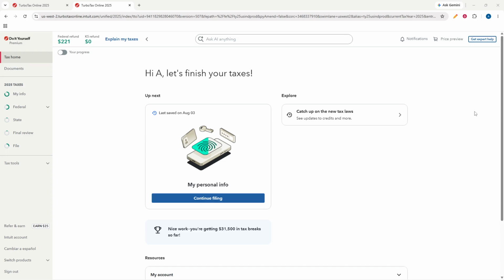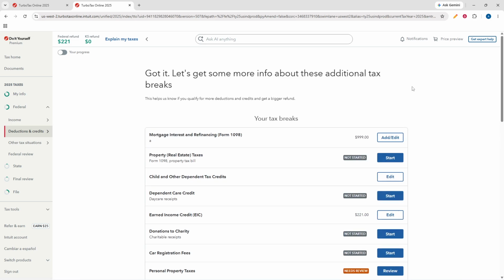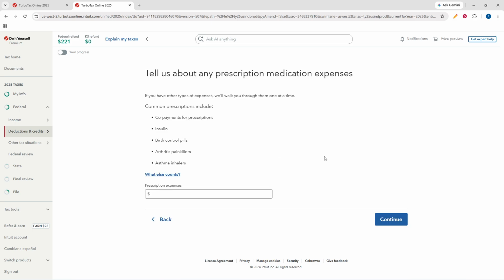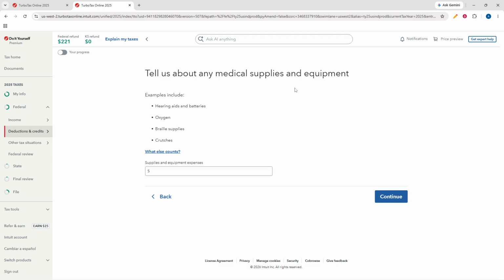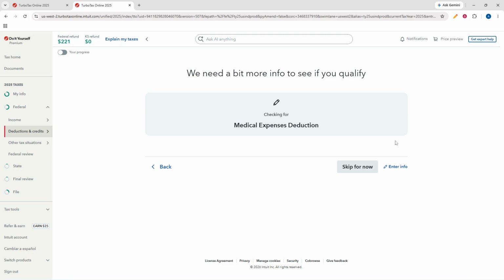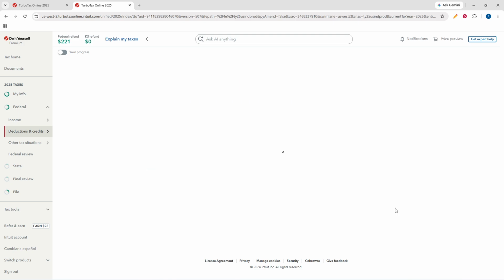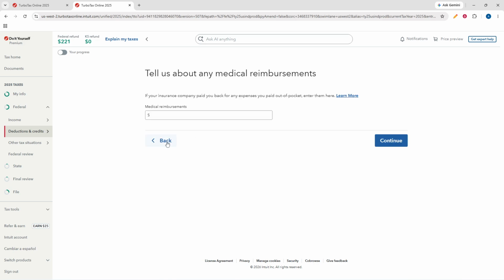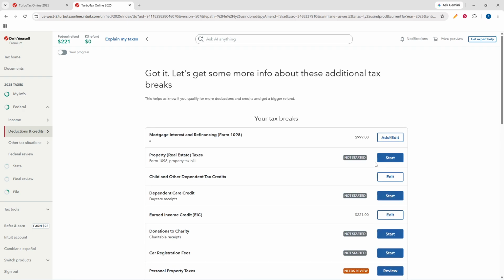How to Answer the Health Coverage Question in TurboTax [2026 Easy Tutorial]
In today's video, I'll show you how to answer the health coverage question in TurboTax step by step. Whether you're reporting health insurance coverage, completing your tax return, or responding to tax filing questions accurately, this guide will help you answer the health coverage section in TurboTax.

You'll learn where to find the health coverage questions, understand what information is required, enter your responses correctly, review your answers, and continue with your tax return.